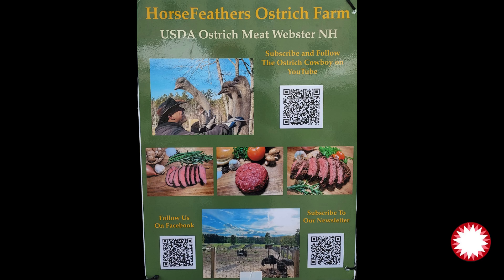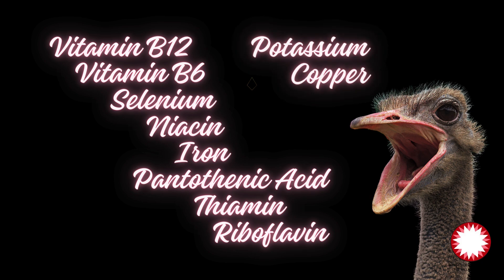HORSEFEATHERS OSTRICH FARM COLLABORATION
I am pleased to share with you that Ill be stepping in to help collaborate with the @ostrichcowboy926 Horsefeathers Ostrich Farm of Webster, NH. They have gifted us some of their shanks (labeled as ossobuco, courtesy of their butcher, :D ) as well as a variety of ostrich bones and knuckles for absolutely whatever I want to make. I will be stepping up to create some beautiful and delicious dishes with this gift and showcasing them here!

Please note, I am not being paid for this, nor is this a promotion. The whole "buy local, support local" is a very important aspect here in New Hampshire, and we just want to help people learn about the awesomeness of of what you can do with Ostrich!

Find both of us on Facebook, Instagram, and here on YouTube.